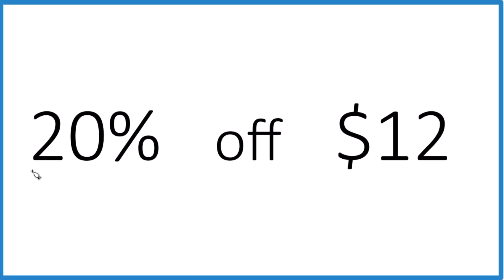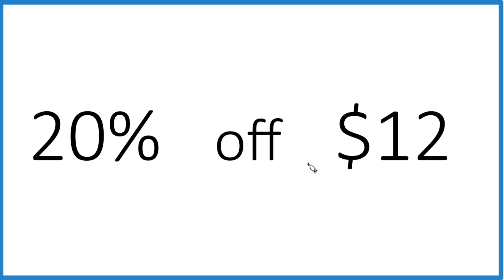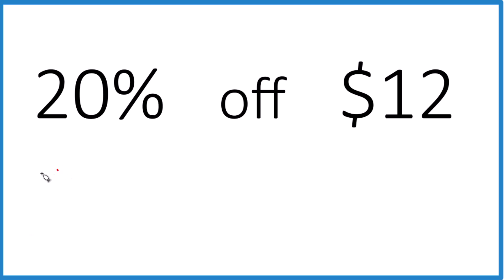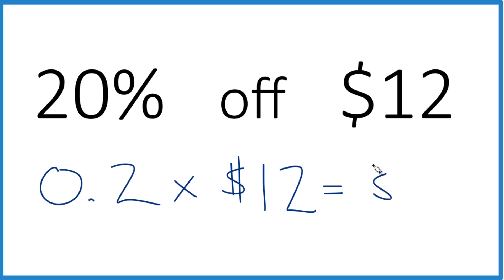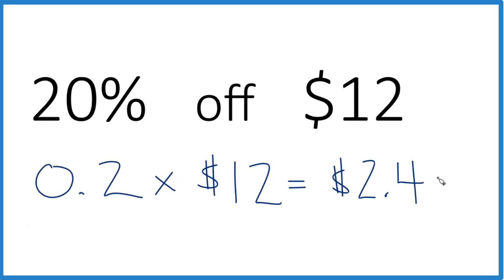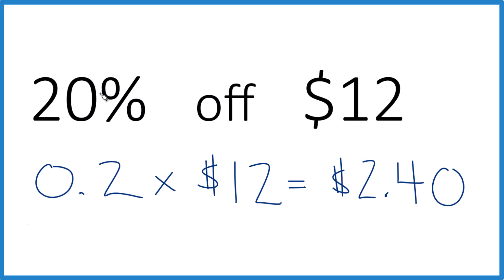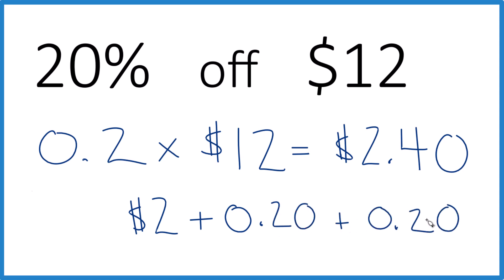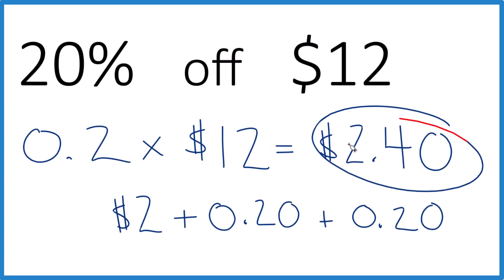What is 20% off $12? (20 Percent Off 12 Dollars)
To take 20% off $12, we need to perform two steps:

Convert the percentage to a decimal: Divide the percentage (20) by 100.

20 / 100 = 0.20
Multiply the original price by the decimal: Multiply the original price ($12) by the decimal from step one (0.20).

0.20 * $12 = $2.40
This means that 20% of $12 is $2.40. This is the discount amount.

Calculate the final price: If you want to know the final price after the discount, subtract the discount amount ($2.40) from the original price ($12).
Therefore, when you take 20% off $12, the final price you'll pay is $9.60.